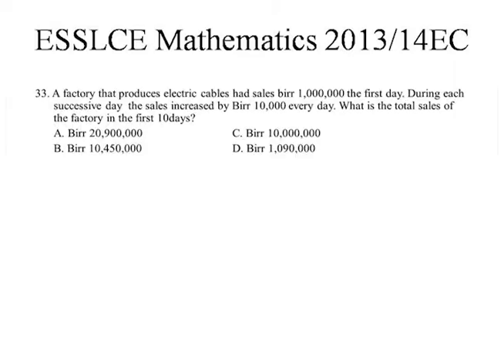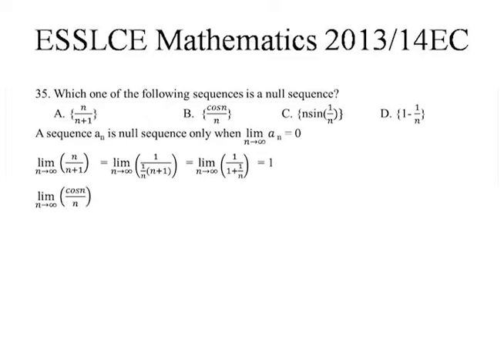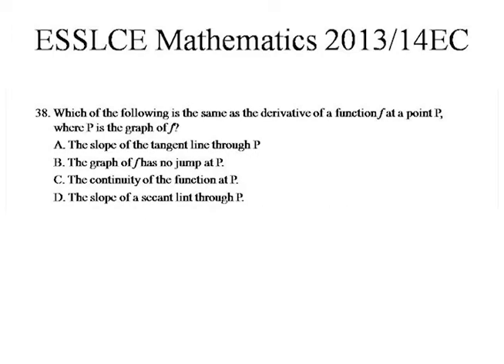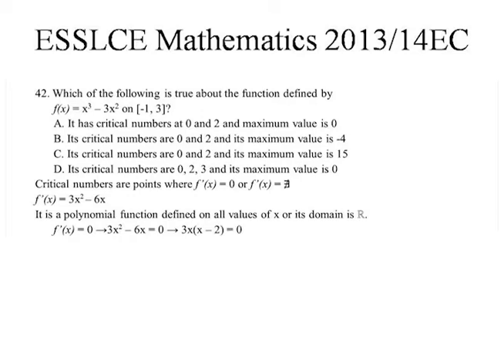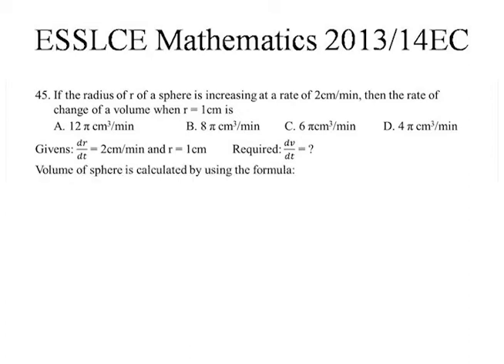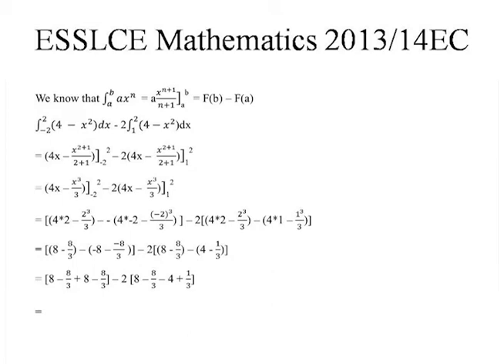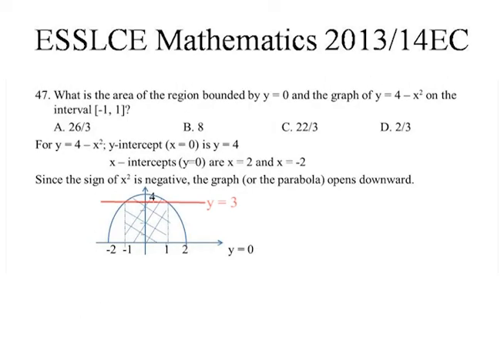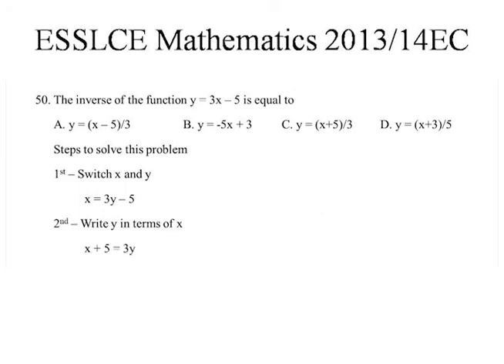Lesson 2 ESSLCE UEE Mathematics 2013 14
Welcome to Ethiopedia. It is an educational site designed for mathematics and subject matter demanding mathematical calculations.
It is the channel bringing to you not only basic explanations and simple examples on the subject matters but also a step by step approach for solving some challenging problems, of which teachers might afraid to teach you.
Topics on mathematics like sequence and series, limit and continuity, derivation, integration, matrix, statics and probability, functions and quantitate decision making tools like linear programming, graphic and simplex methods of solving linear programming equations, network modeling, decision theories, transportation problems, assignment problems, breakeven analysis and economic order quantity are among the portions will be covered.
The detail explanations and wide spectrum of questions covered in each tutorial are means for making our followers familiar with the content